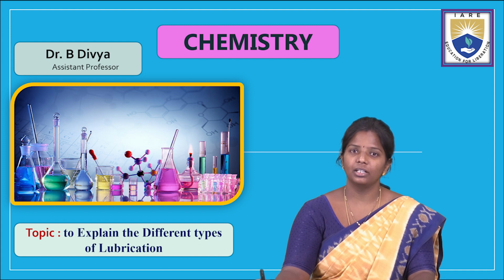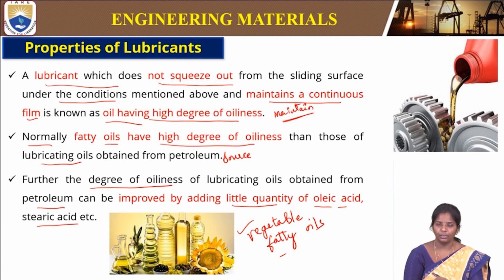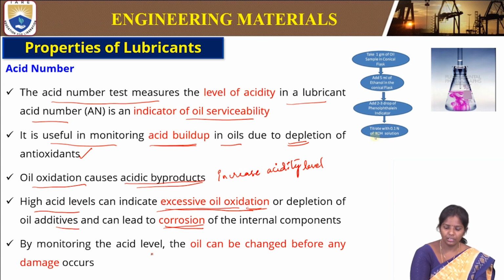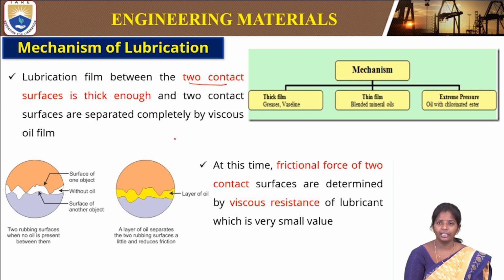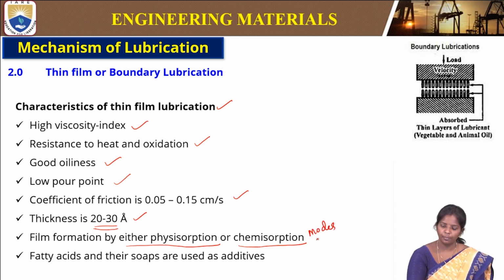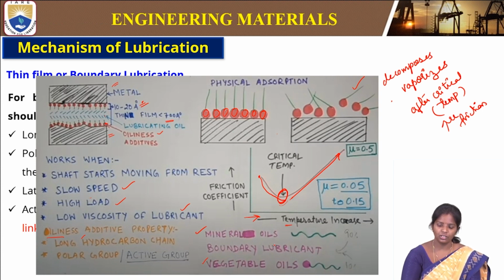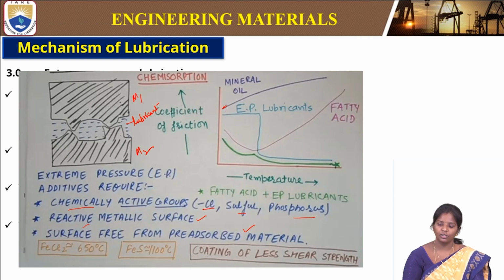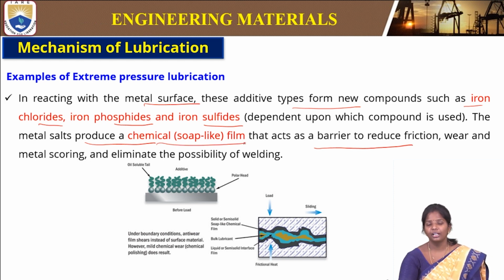to Explain the Different types of Lubrication by Dr. B Divya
to Explain the Different types of Lubrication by Dr. B Divya | IARE

Telangana, India.